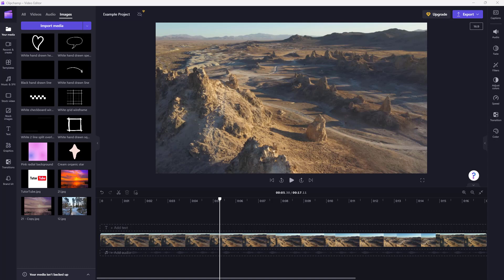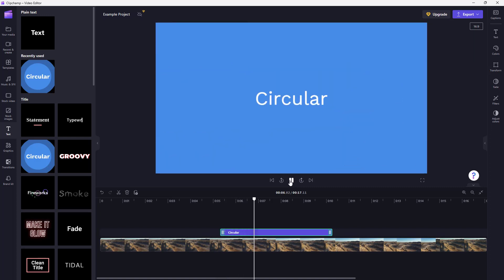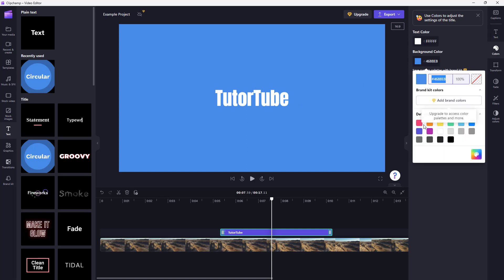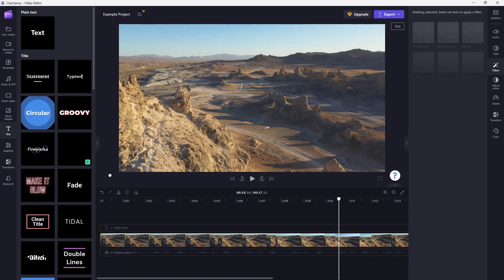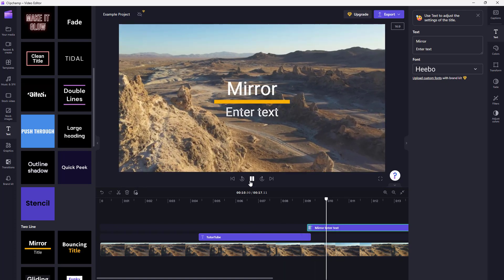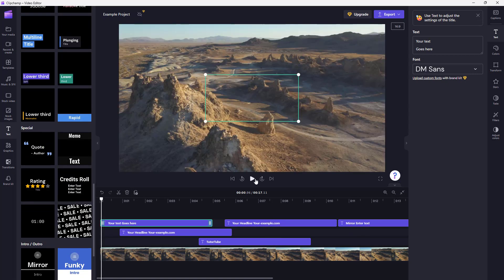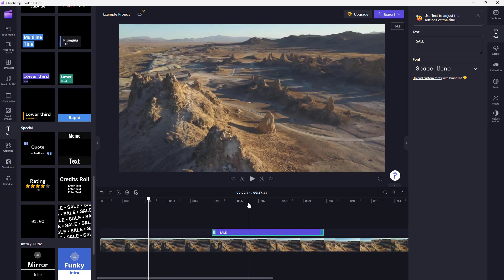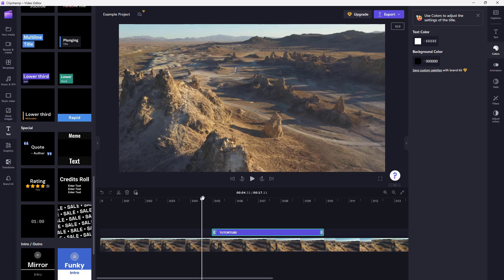Clipchamp Tutorial - Lesson 31 - Using Text Presets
In this tutorial, we will be discussing about Using Text Presets in Clipchamp